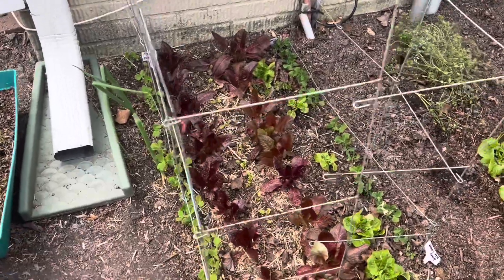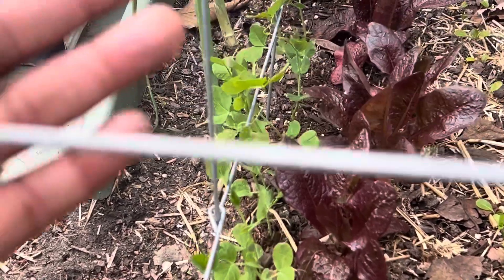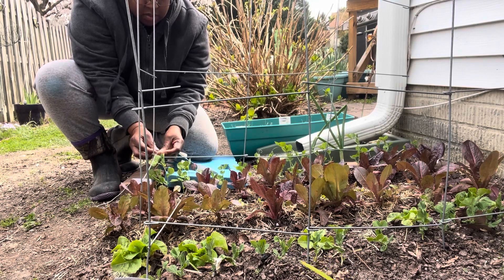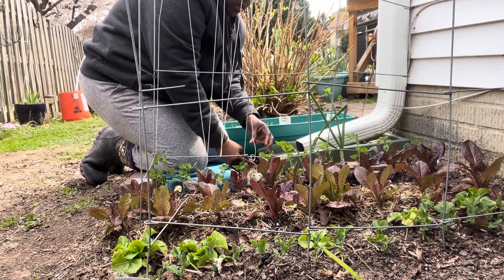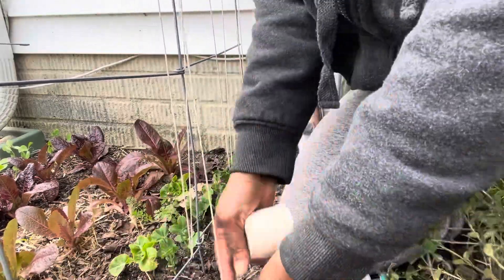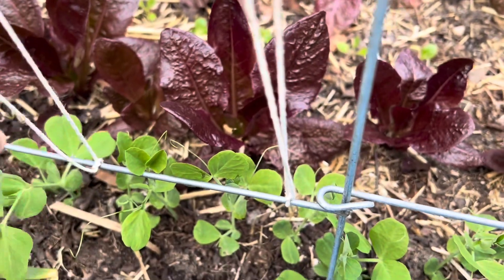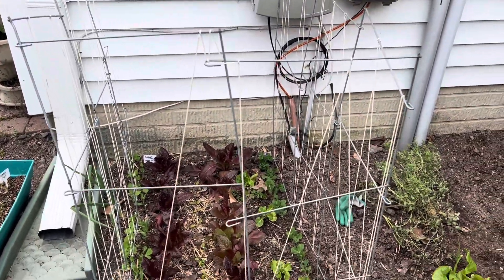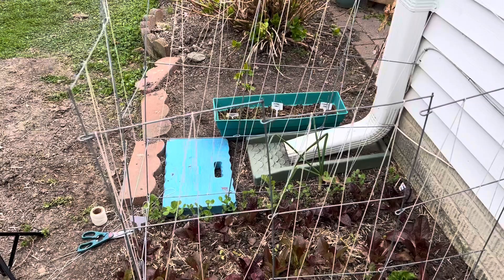Making a string trellis for my Snap Peas 🫛 | Zone 7B VA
Today I will be attempting to set up some string trellises for my snap peas.